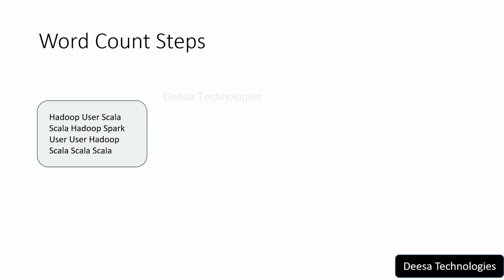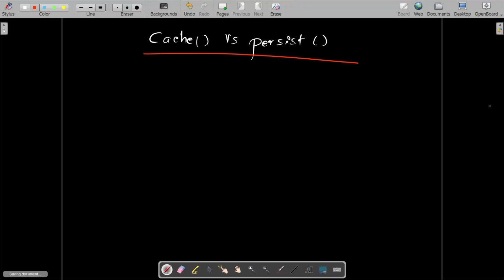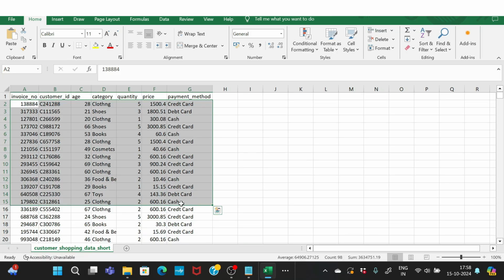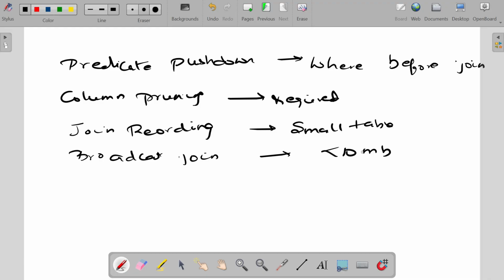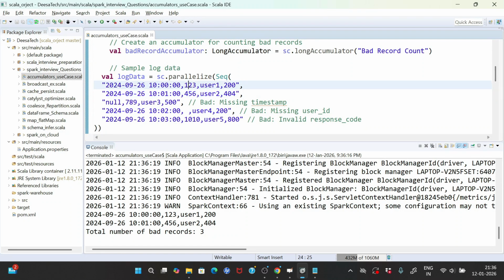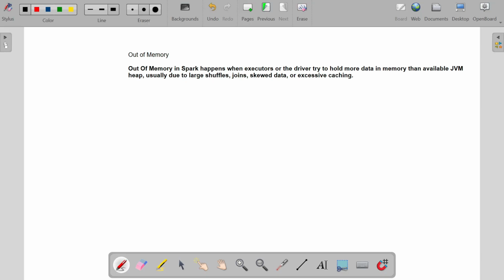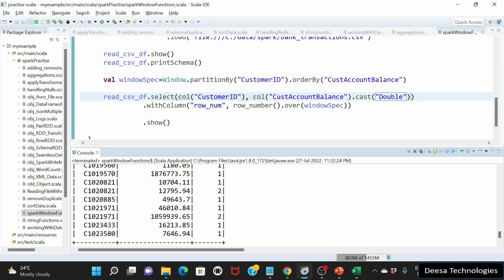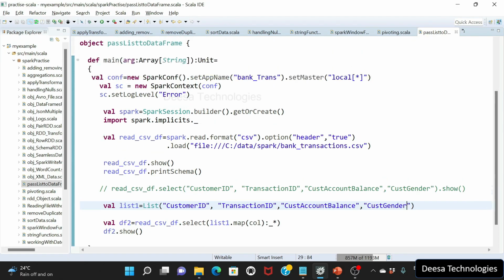Spark Complete Interview Questions & Answers | Ace Your Spark Interview